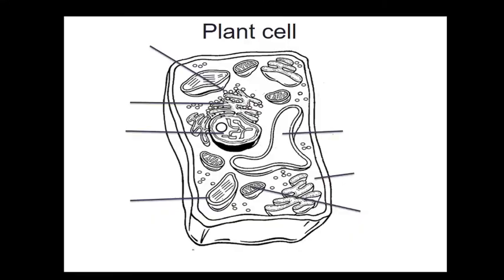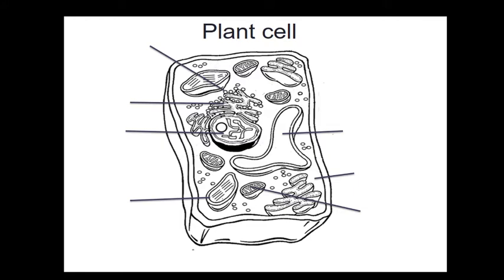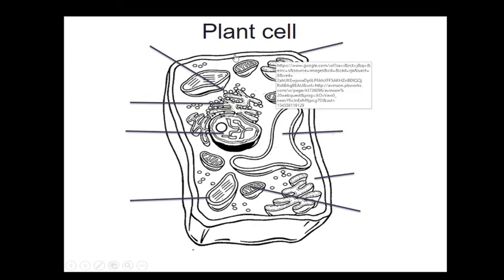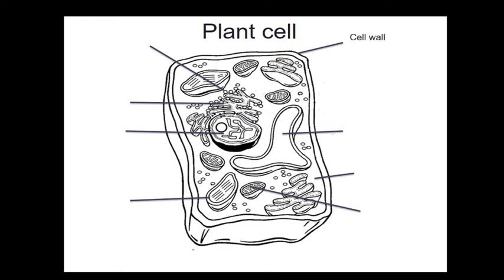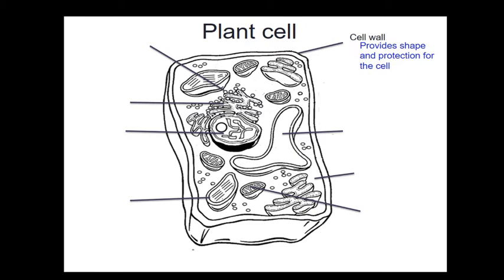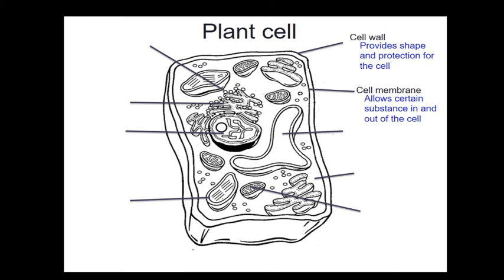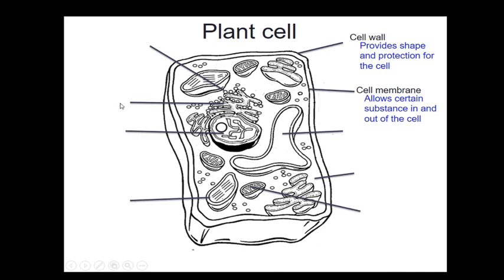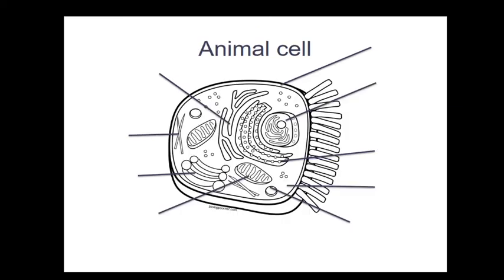2 2 plant animal cell revision